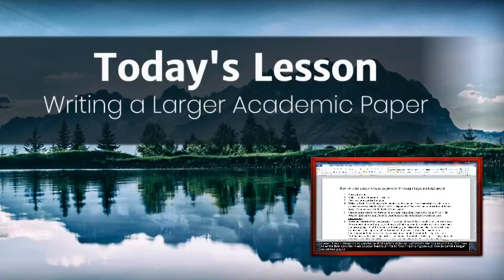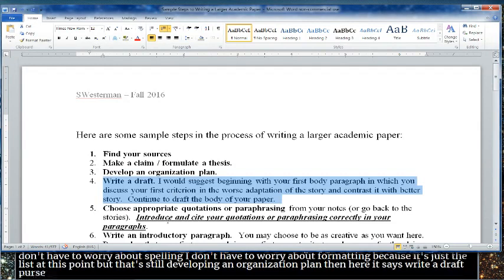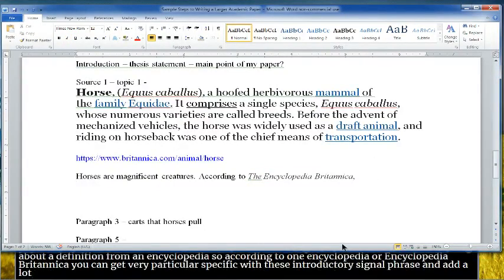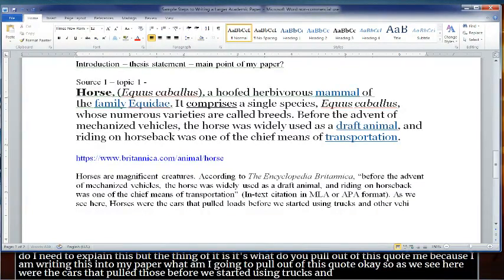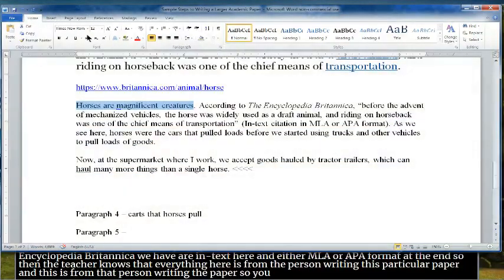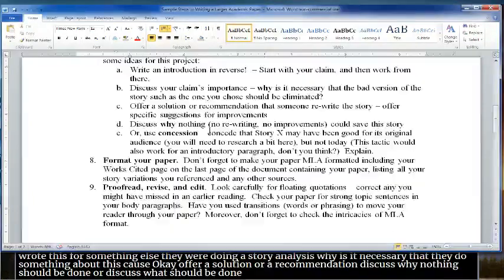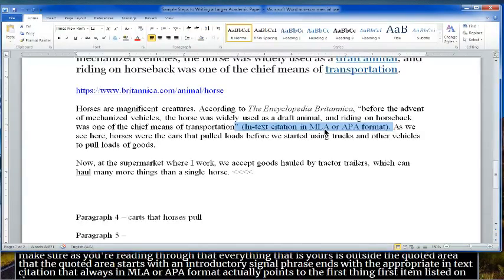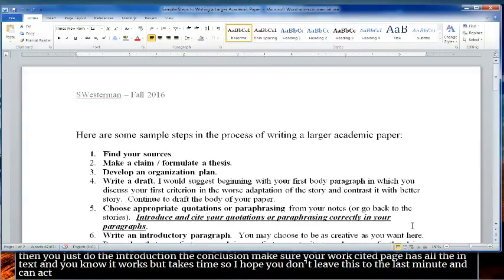Writing a Larger Academic Paper Explained!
SW goes over the writing process for gathering sources and writing the larger academic papers, including using sources in body paragraphs.